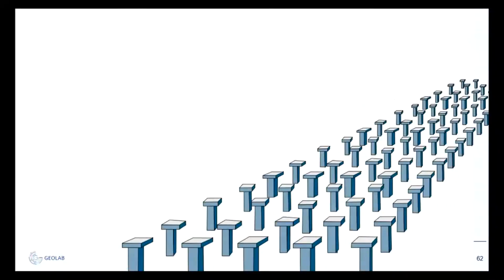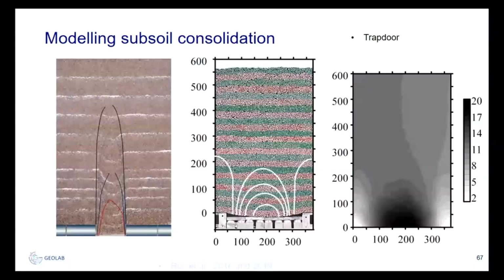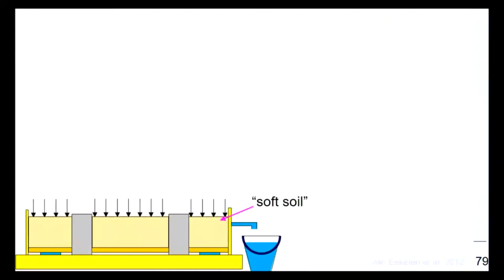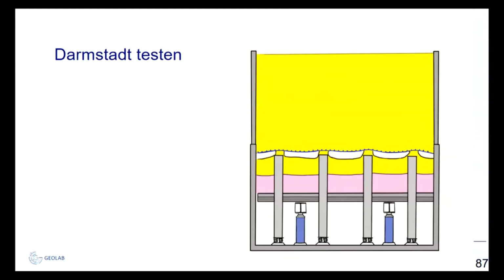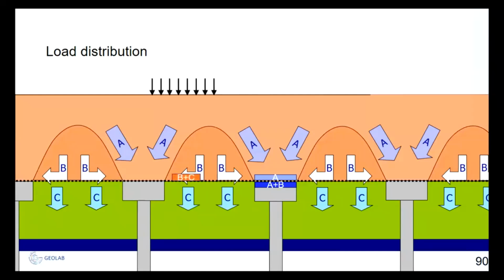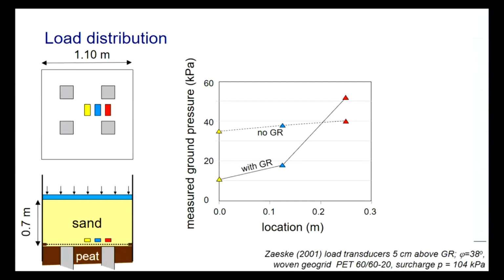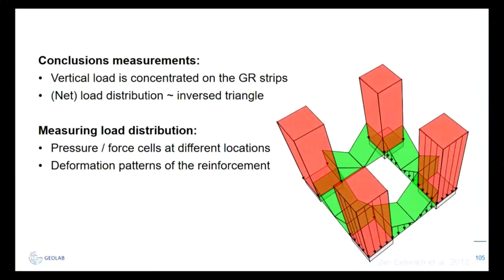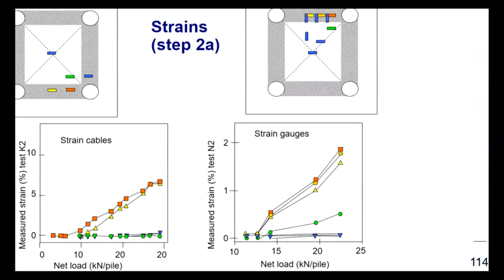Physical modelling of climate change and geo hazards (Part Two)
Presentation given by Suzanne van Eekelen